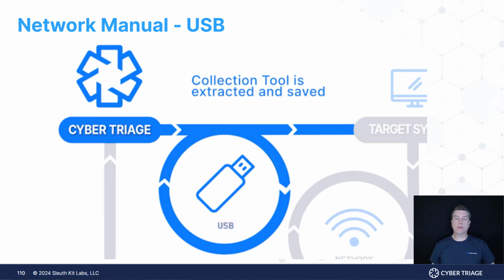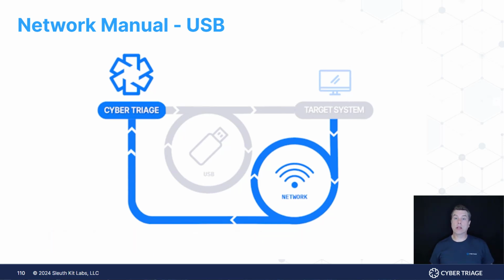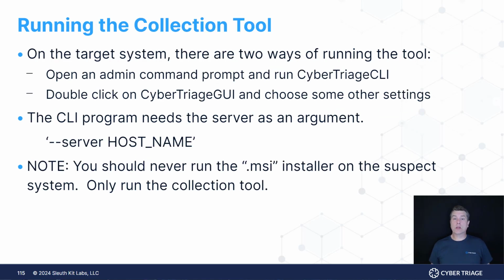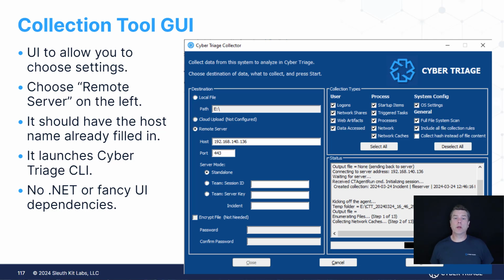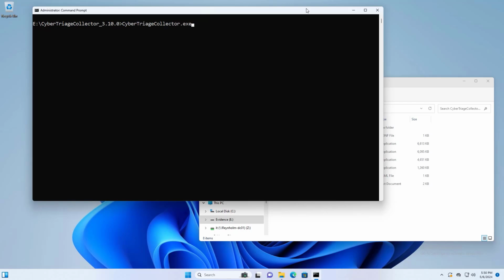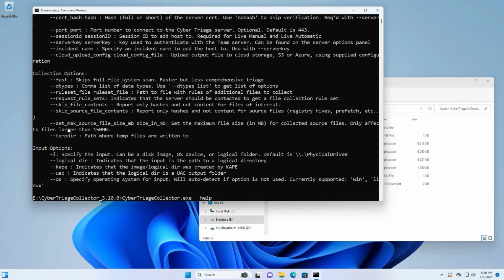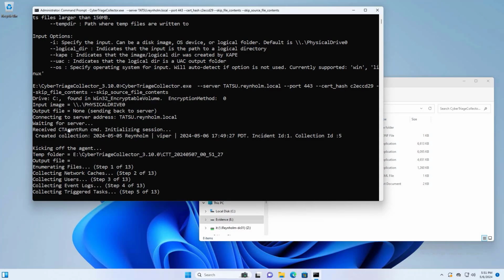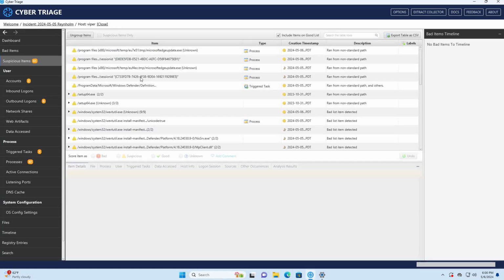Collect DFIR Artifacts Using Cyber Triage Collector to Send to a Server and Manually Launch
This video shows you how to use the Cyber Triage Collector to collect critical DFIR artifacts and send them to a server. This is part of the Cyber Triage Basics course.

The Cyber Triage Collector is a powerful and adaptive DFIR collection tool that saves critical artifacts that are important for a digital forensic investigation.

There are many ways to run the Cyber Triage Collector and this video covers how to use the command line and GUI versions that you would manually launch and interact with.

The Cyber Triage Collector can save to many locations and this video focuses on sending to a server. Other ones focus on sending the data to a file or S3 bucket.

Cyber Triage is an automated cyber investigation platform that makes investigations faster by ingesting data from multiple sources and using powerful analytics to highlight what data is relevant.